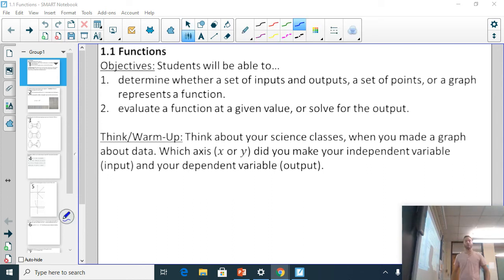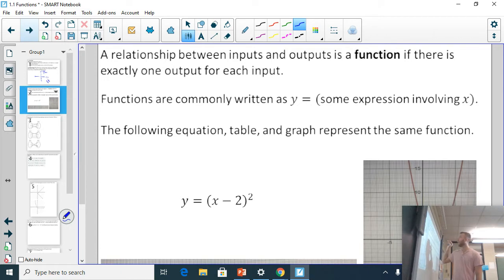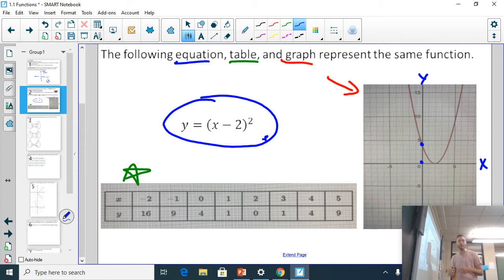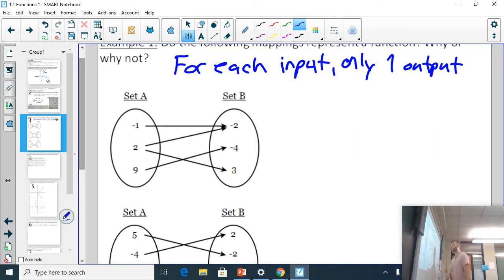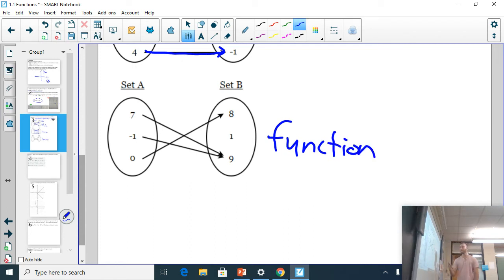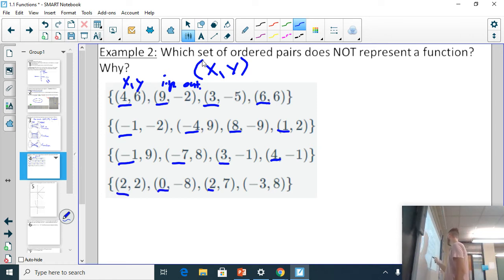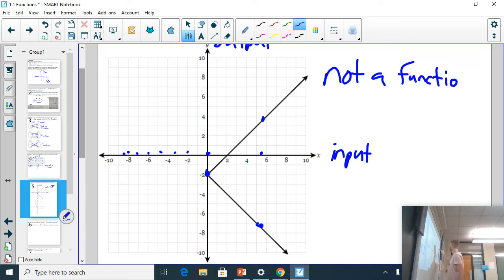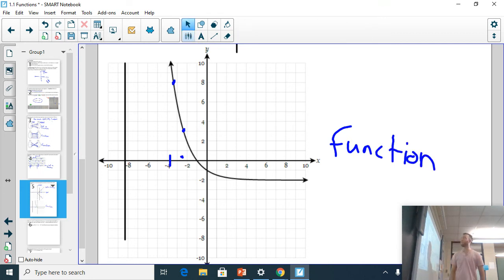IM 3 - 1.1 Functions